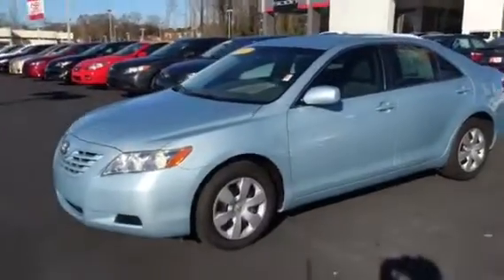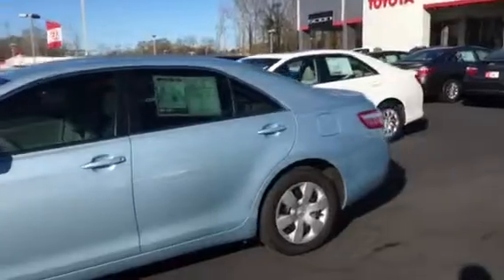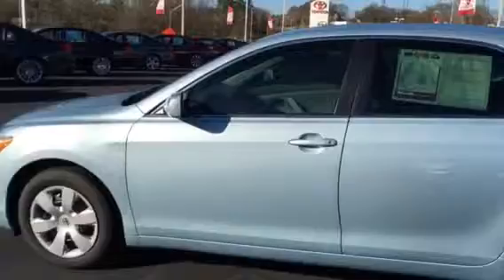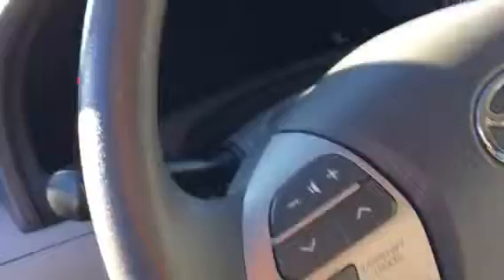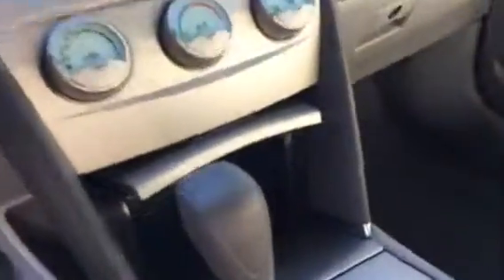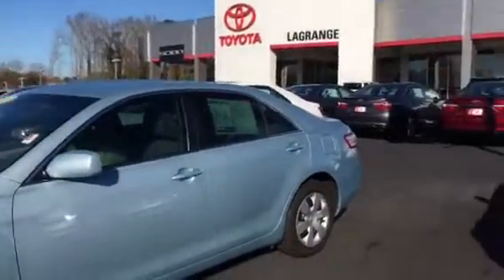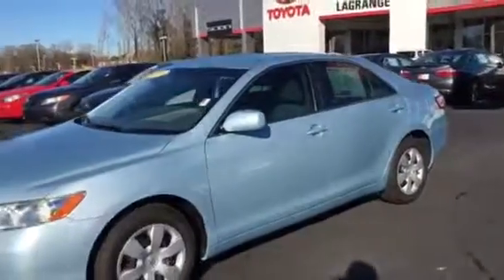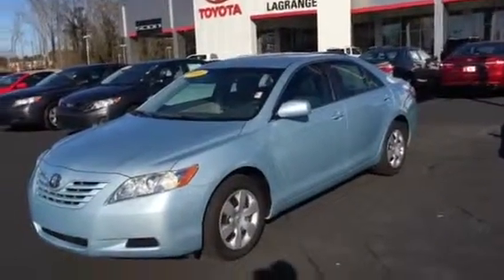2009 Camry by Tilmon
LE Blue Camry with 99K miles